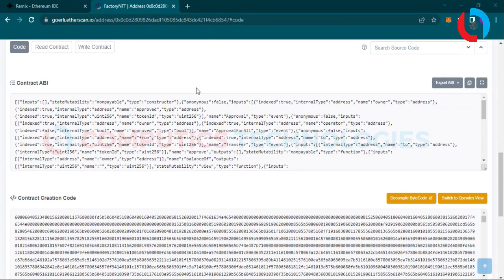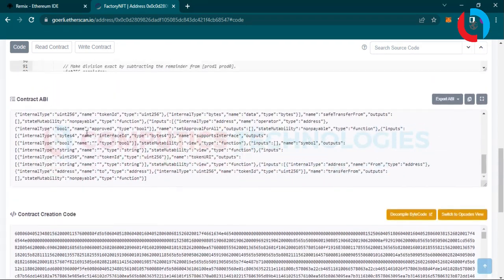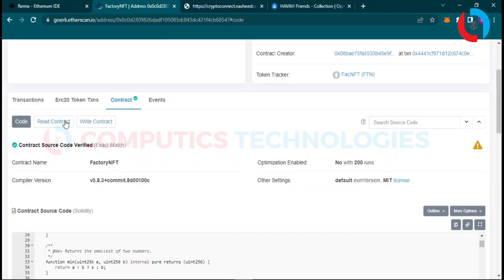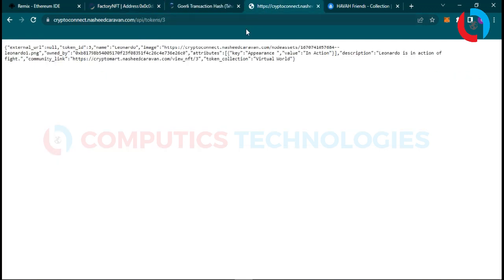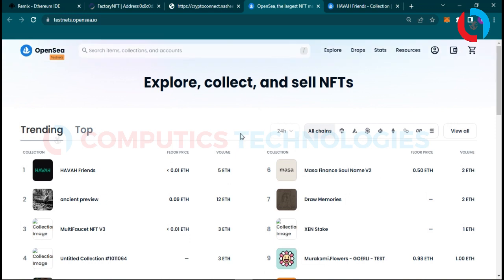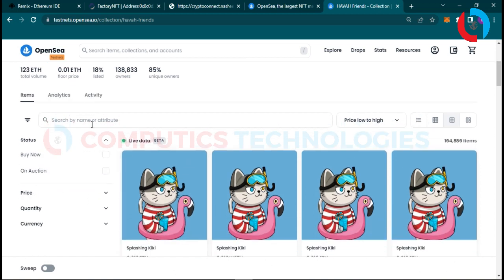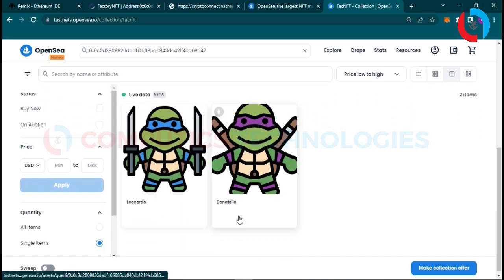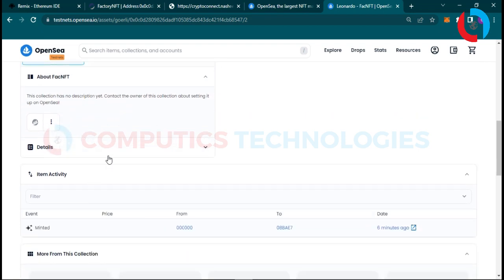Lecture 13 - OpenSea, ABI and Token URI - Ethereum Blockchain Development - Computics Technologies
This Video is all about What is opensea and what it is used for. Plus What are Token URI and ABI.